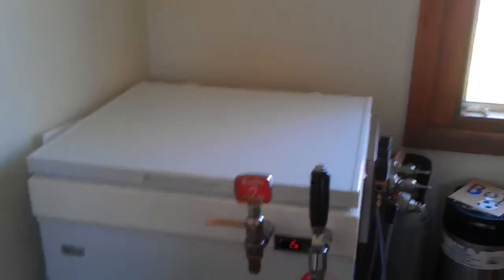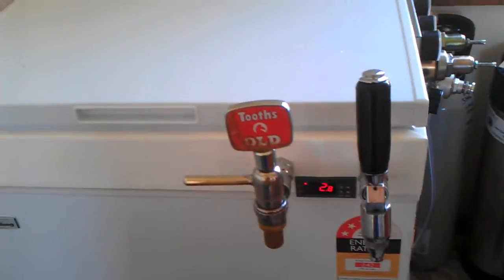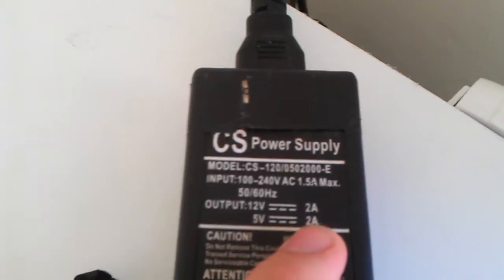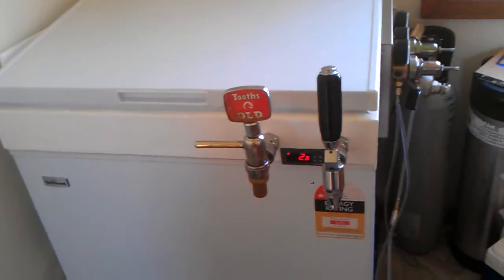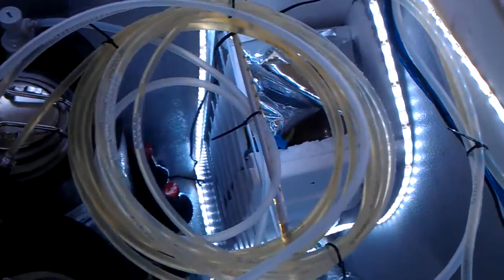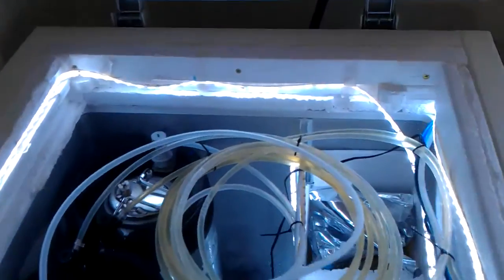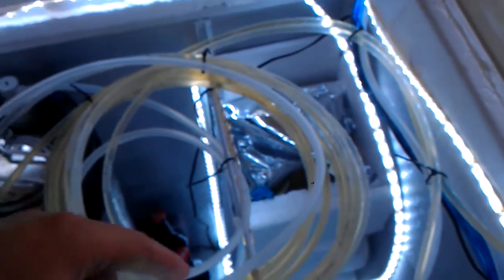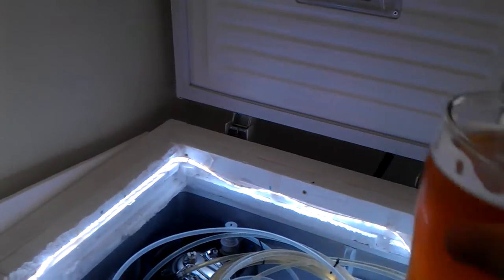Keezer/ Kegerator Internal LED Light Upgrade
Another update on the kegerator/kezer,
This time i show you the LED light upgrade.